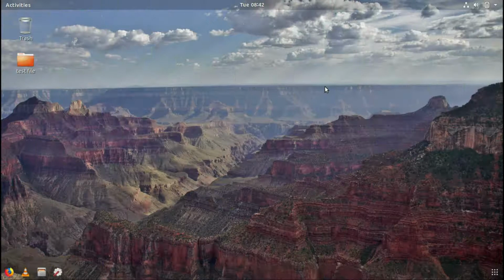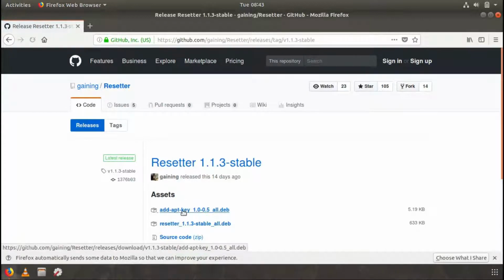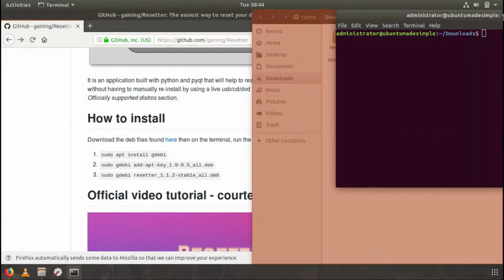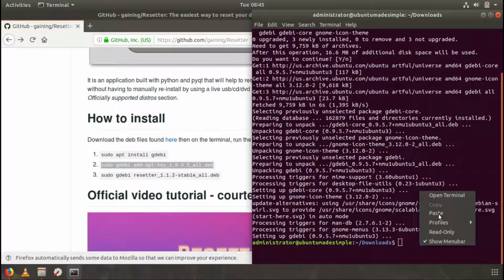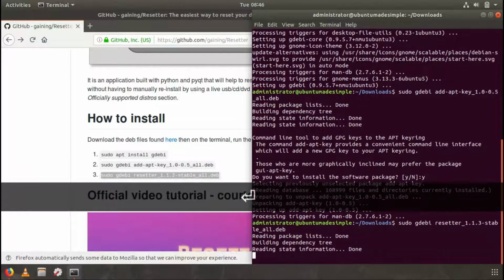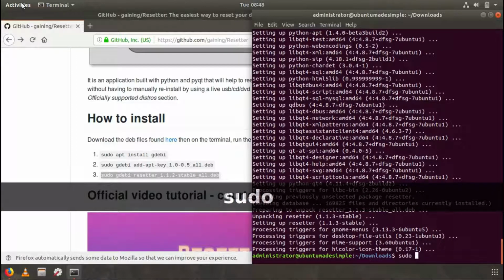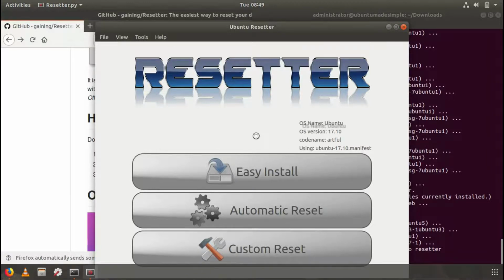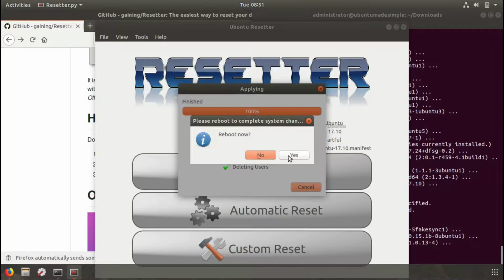How To Hard Reset Ubuntu 17.10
In this video we look how to hard reset Ubuntu 17.10 with resetter.  Enjoy!

Commands Used:
sudo apt install gdebi
sudo gdebi add-apt-key_1.0-0.5_all.deb
sudo gdebi resetter_1.1.3-stable_all.deb